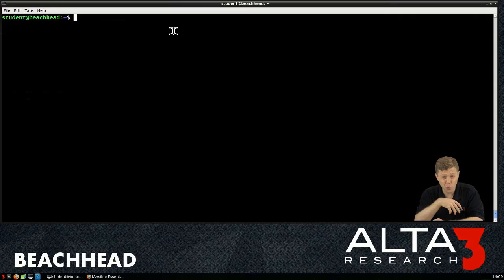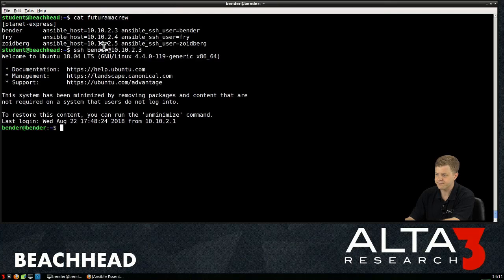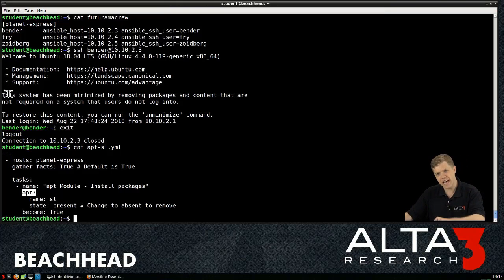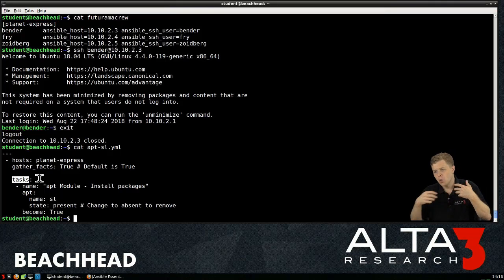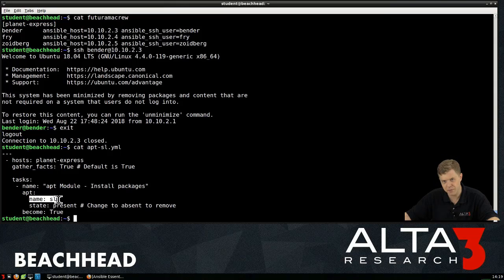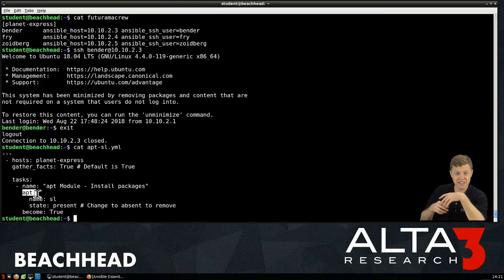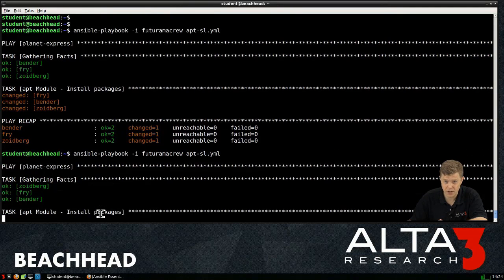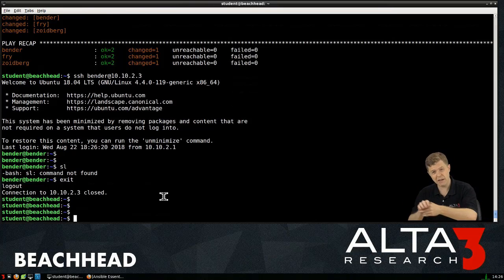Ansible Tutorial - Ansible Basics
Learning Ansible Basics is essential if you want to excel in DevOps. Ansible is a simple, agentless IT automation tool that ANYONE can use. In this Ansible Basics video tutorial, we show you what an inventory is, ssh connectivity between hosts, a line by line overview of an Ansible playbook, and how to run a playbook to make changes on a remote host. These are the essential pieces necessary to understand Ansible Basics.

- 0:00 -- inventory file
- 2:23 -- confirm ssh connectivity
- 3:38 -- playbook line by line
- 13:30 -- run playbook
- 14:50 -- run playbook again
- 15:58 -- confirm installation of sl